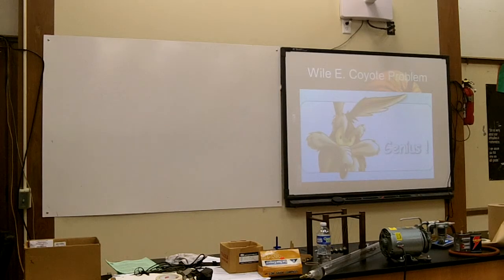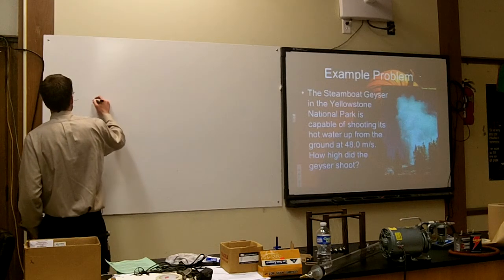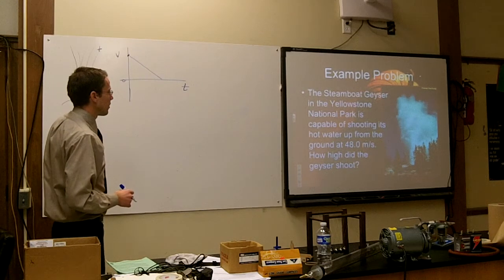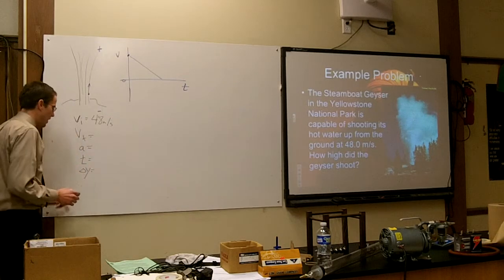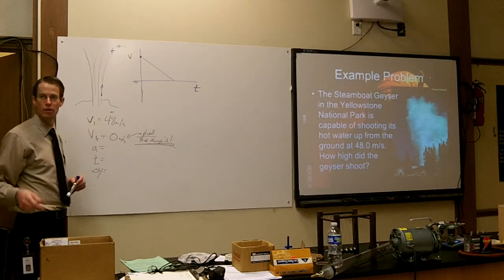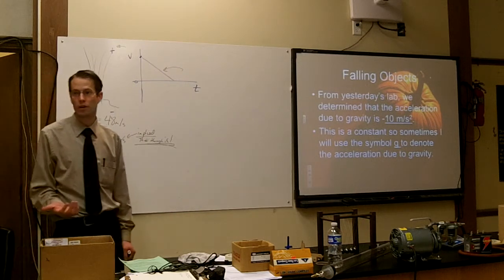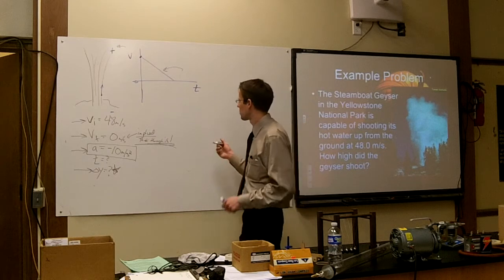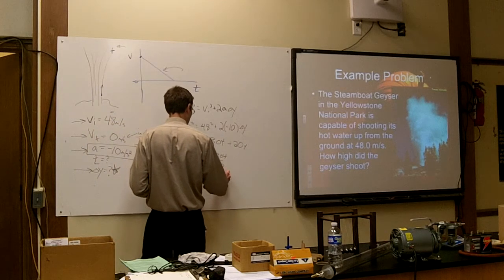U4 Lesson 1 Part 2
This is a a free fall example problem from lesson 1.